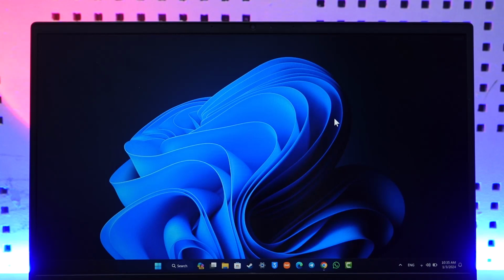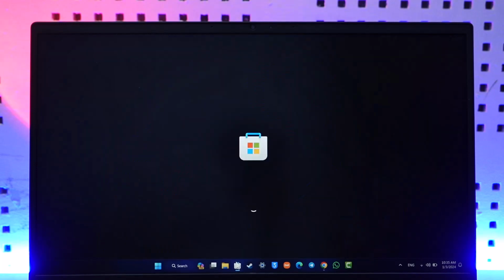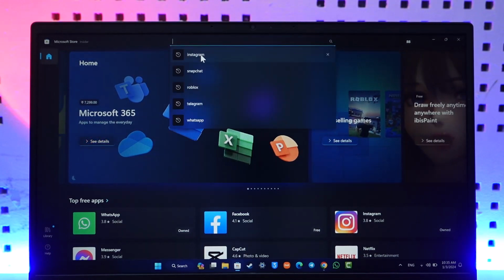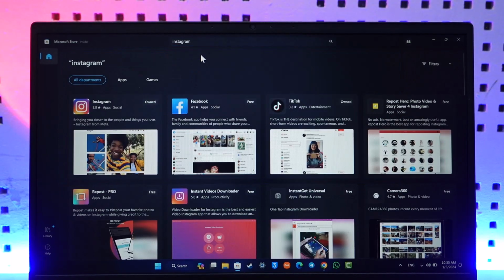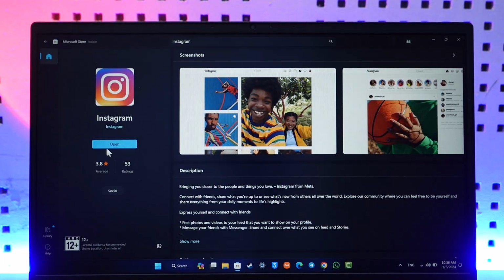How to Download Instagram on PC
In this tutorial video, I will quickly guide you on how you can download the Instagram app on your PC. So, make sure to watch this video till the end. We try to be responsive to as many questions as possible.

► Chapters:
0:00 Introduction
0:11 Download Instagram on PC
1:00 Conclusion